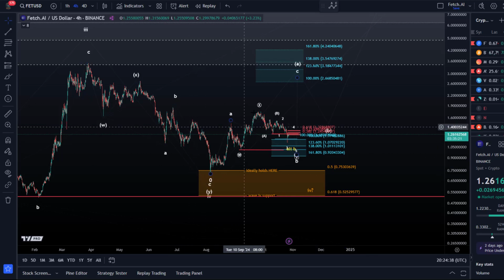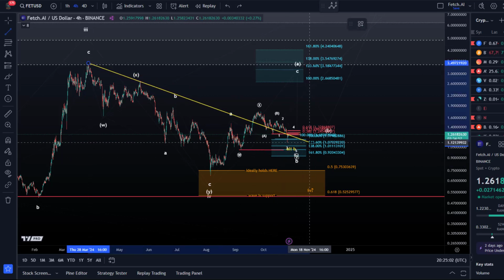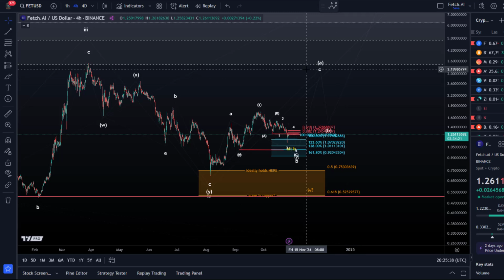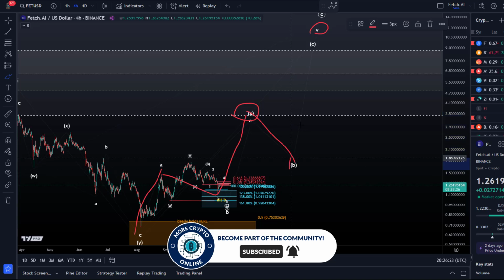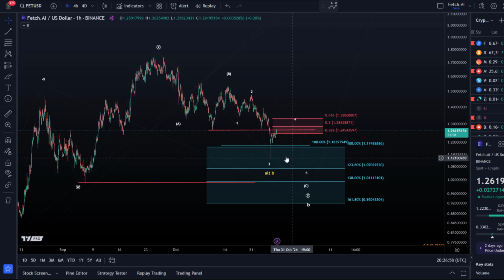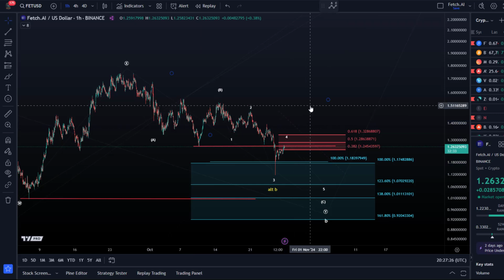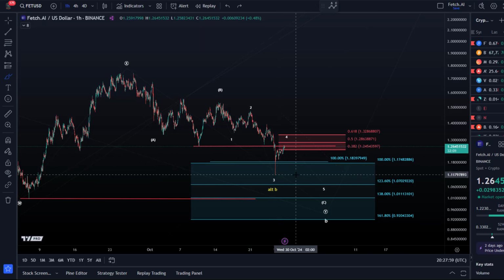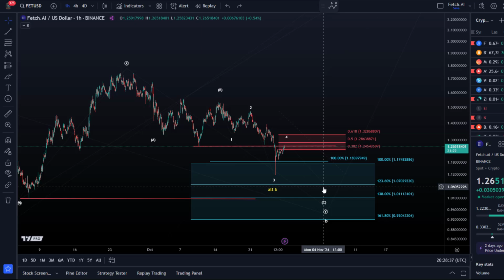FETCH.AI FET Elliott Wave Analysis: Bullish and Bearish Scenarios